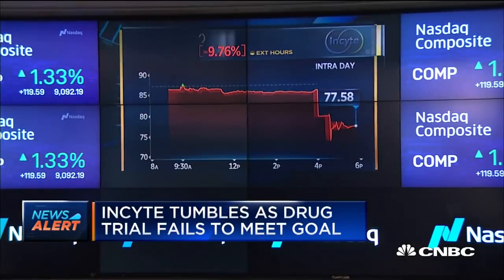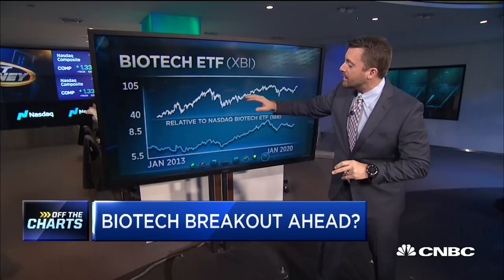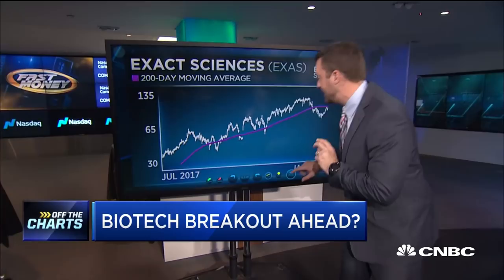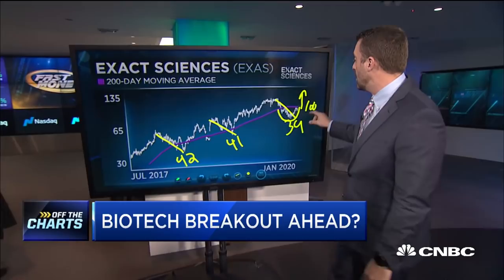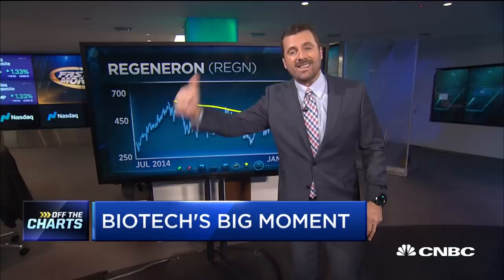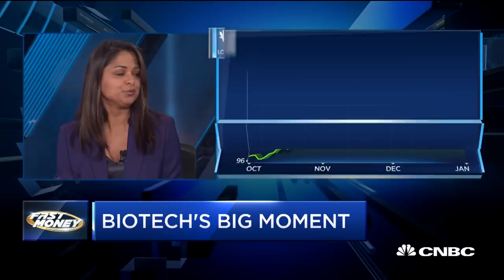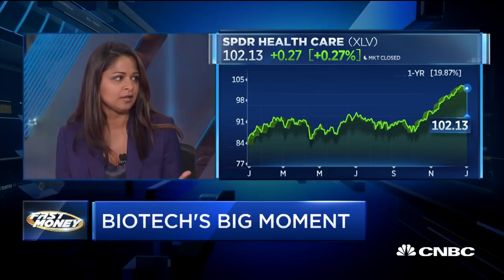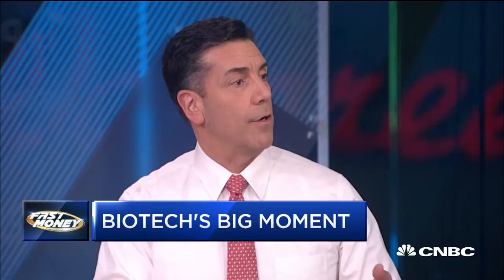Two biotech stocks best way to play next leg of rally, says trader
TradingAnalysis.com's Todd Gordon on what's ahead for biotech. With CNBC's Tyler Mathisen and the Fast Money traders, Steve Grasso, BofA Merrill Lynch's Savita Subramanian, Karen Finerman and Dan Nathan.

CNBC TV